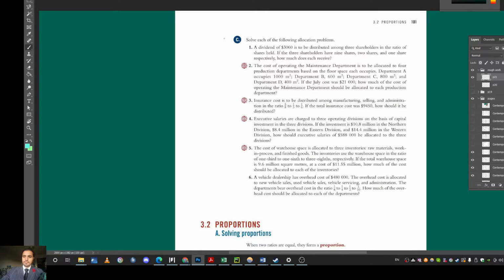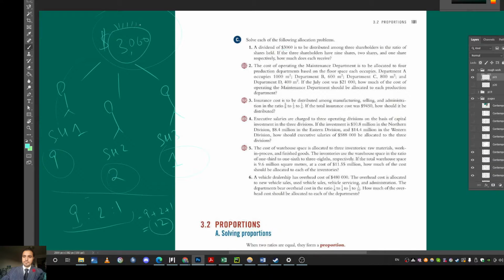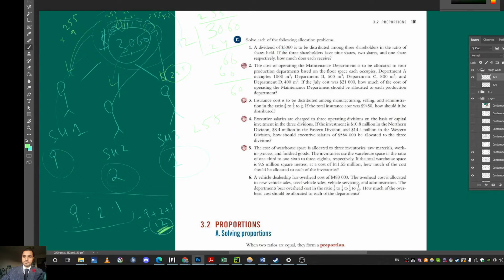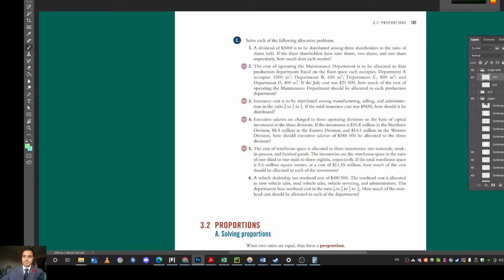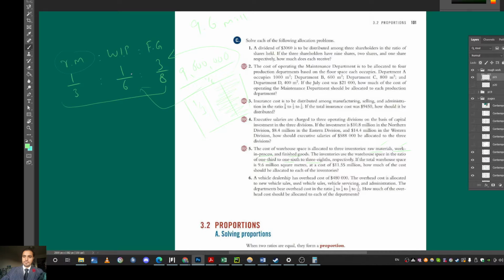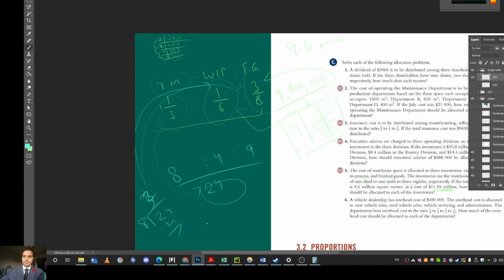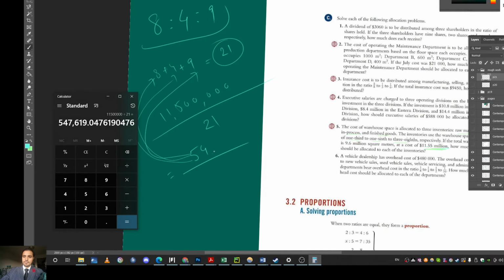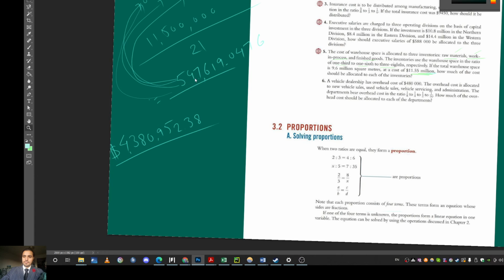BusinessMath_Ratios (part 8)